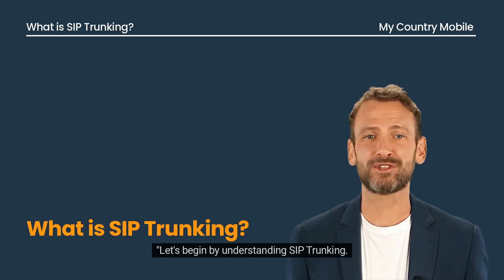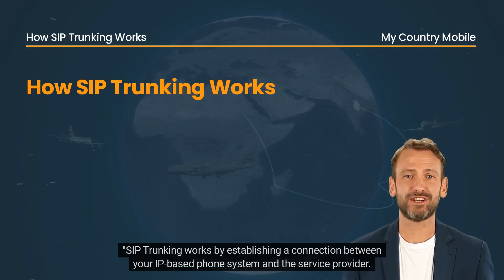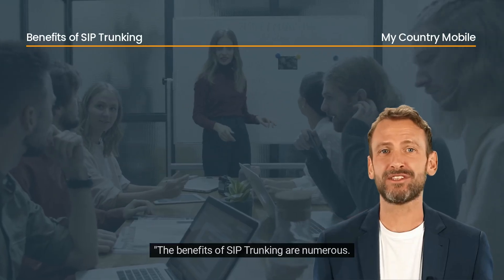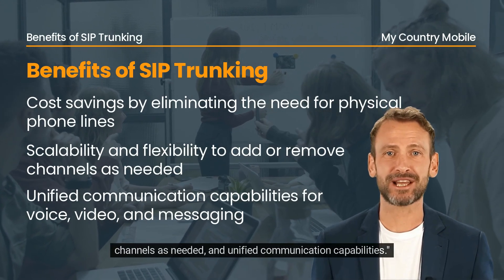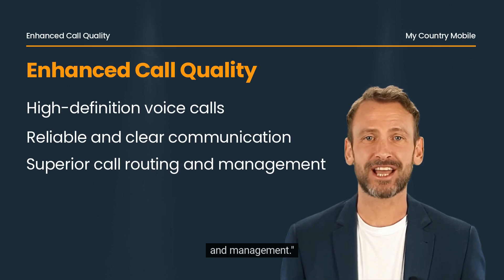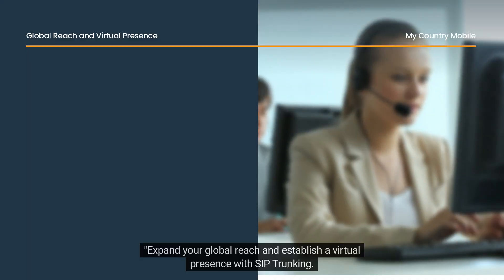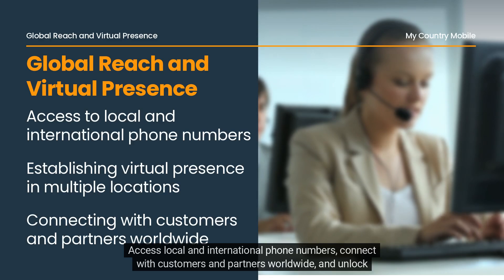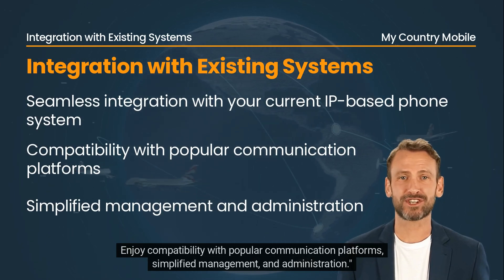SIP Trunking Simplified: Empowering Modern Communication" | My Country Mobile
Welcome to My Country Mobile's comprehensive guide to "SIP Trunking." As experts in the communication industry, we delve into this game-changing technology, explaining its concept, functionalities.